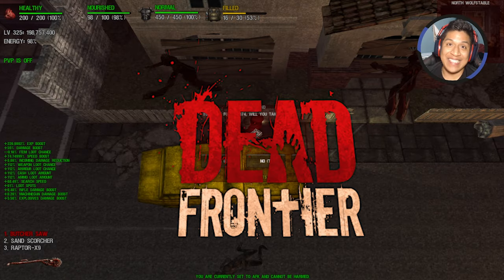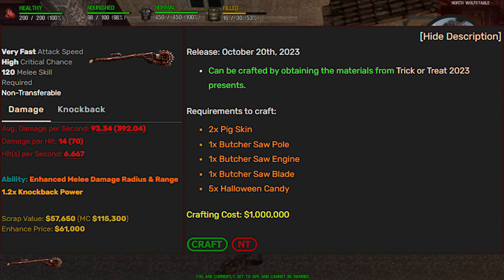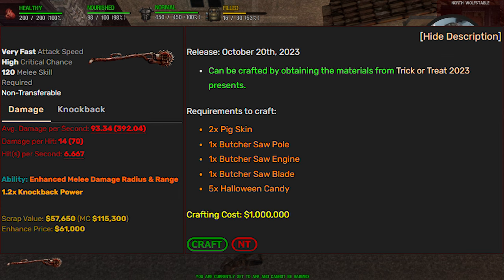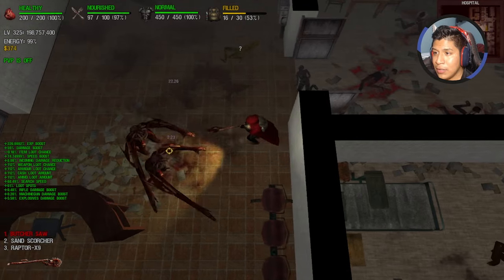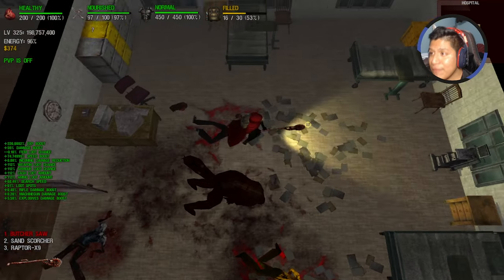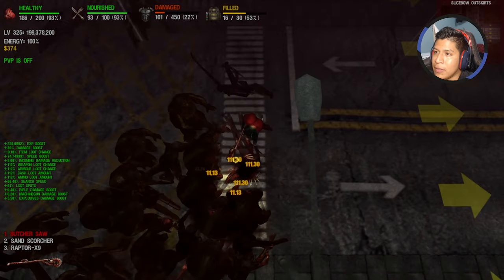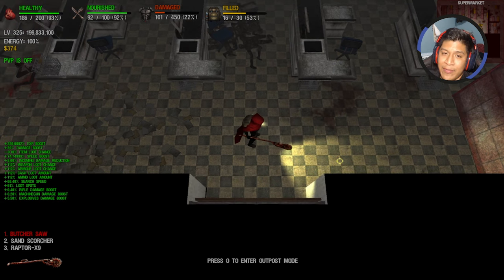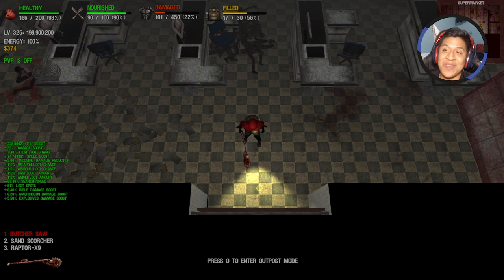Dead Frontier 3D | The Butcher Saw Is Special!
It's not bad at all, mid tier at best though haha.

Computer Specs:
Gtx 1070
2 TB HDD
526 GB SSD
16 GB RAM